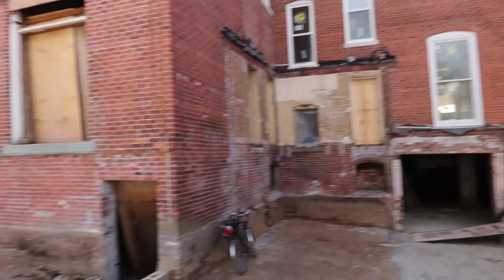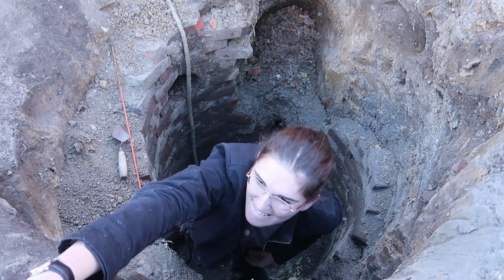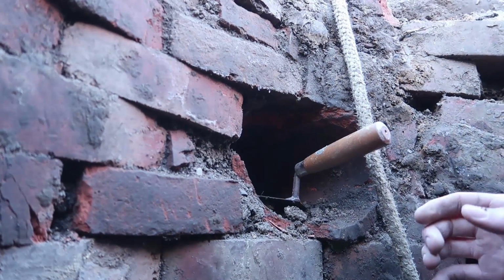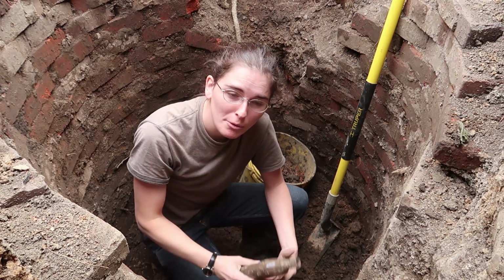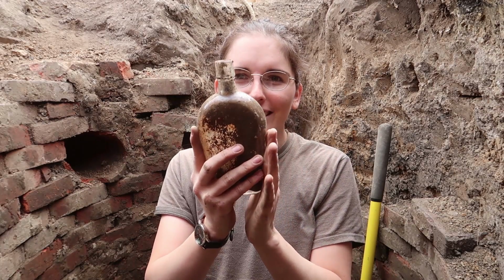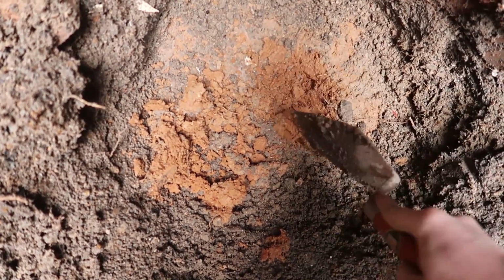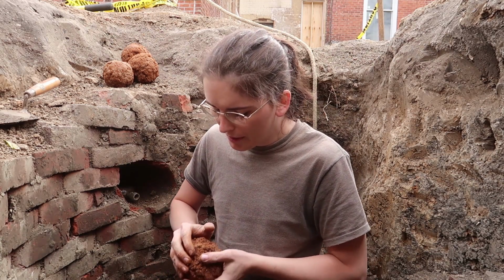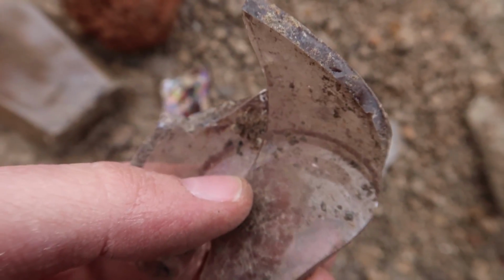Metal Detecting & Bottle Hunting 11: Digging a Pit for Relics and Clay!